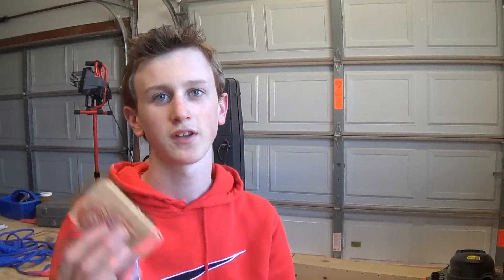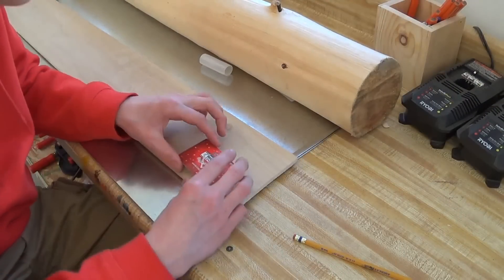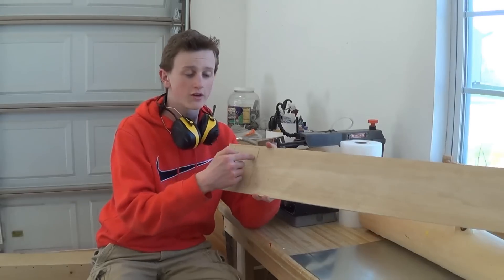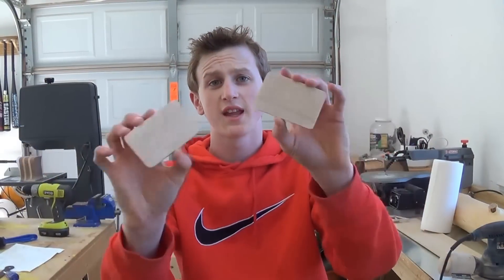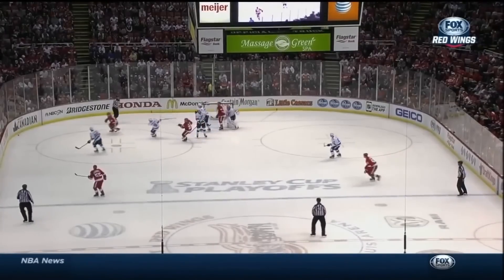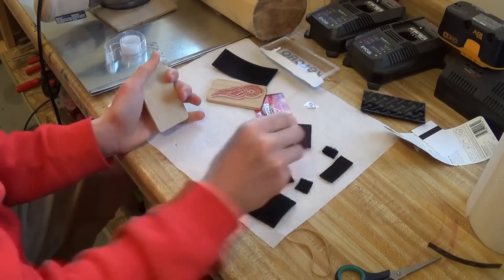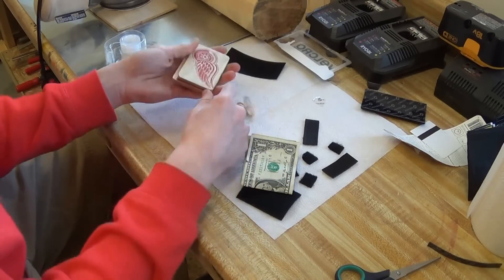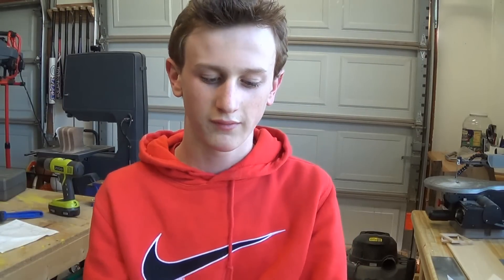How to Make a Wood Wallet (FAIL)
For More Information about this Project (Plans, Cutting Templates, SketchUp Models, etc.)